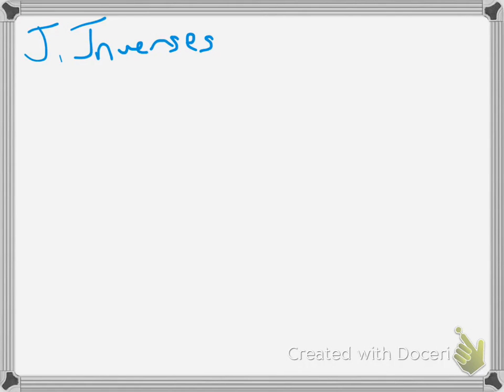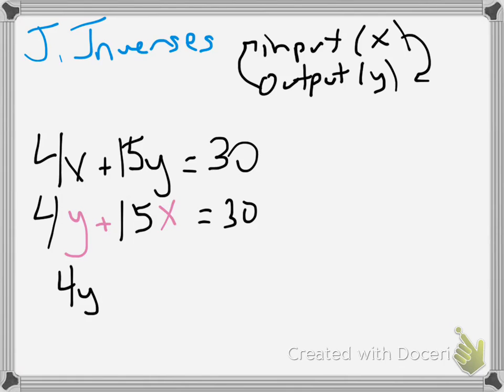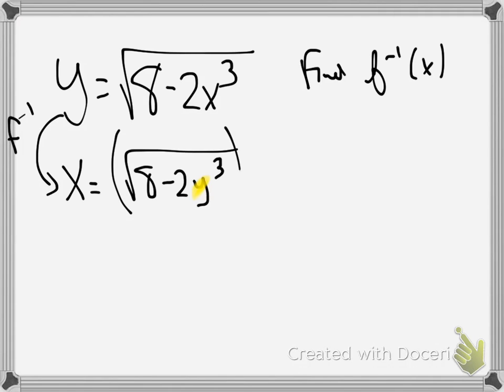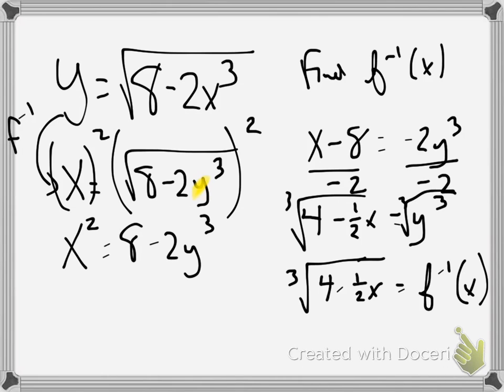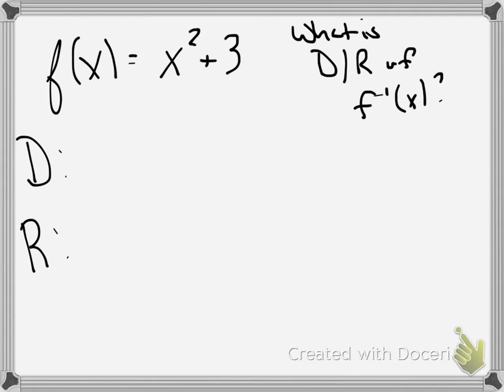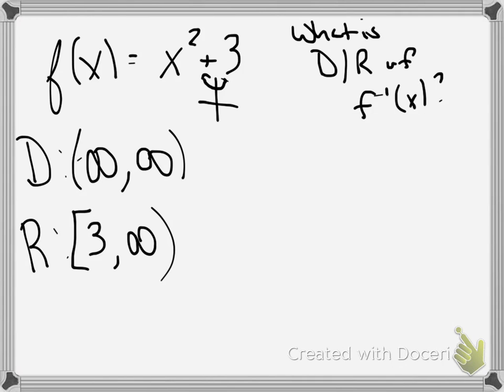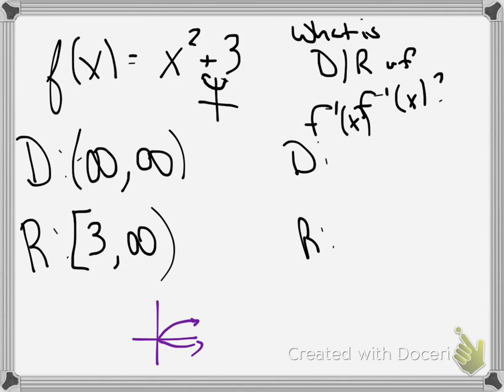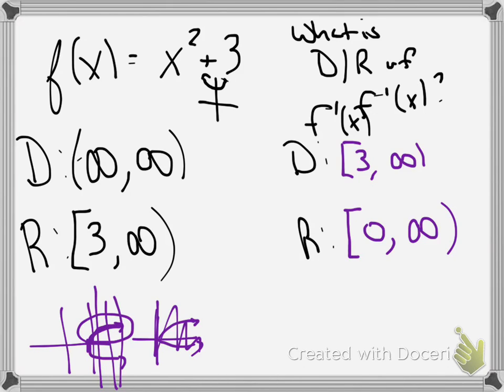AP Calc Summer Packet J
Examples related to Section J of the AP Calculus Summer Packet